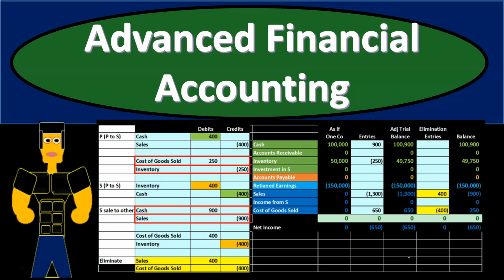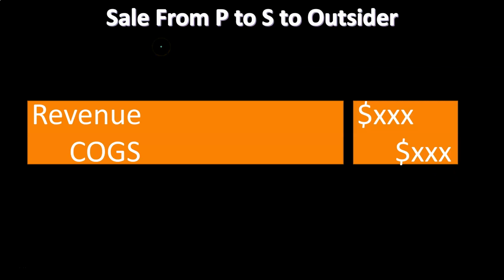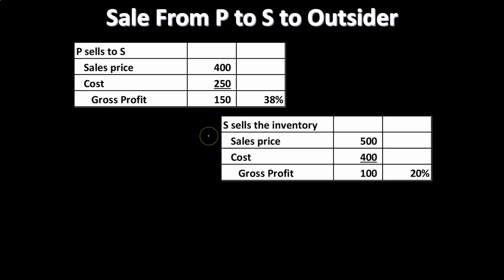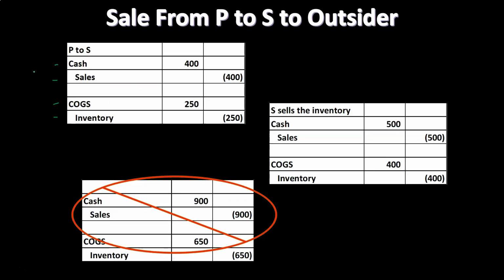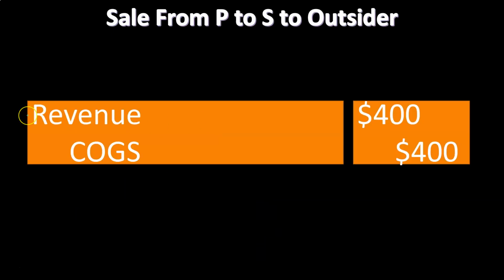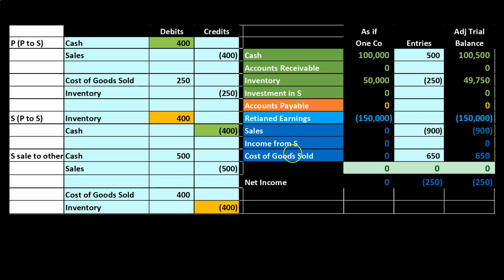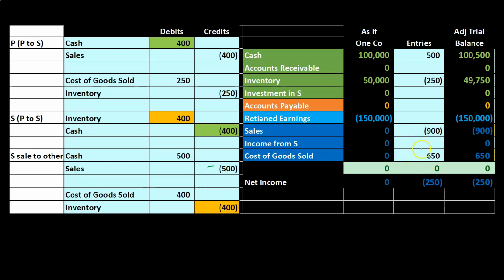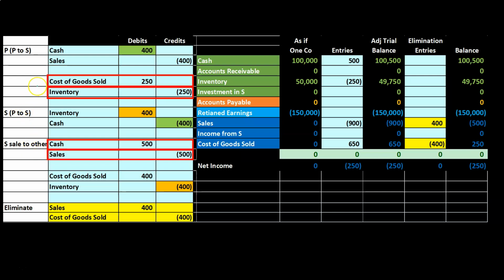Parent Sale to Sub & Sub Resold 615 Advanced Financial Accounting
Parent Sale to Sub & Sub Resold
Advanced Financial Accounting